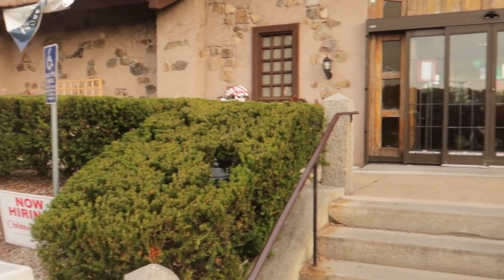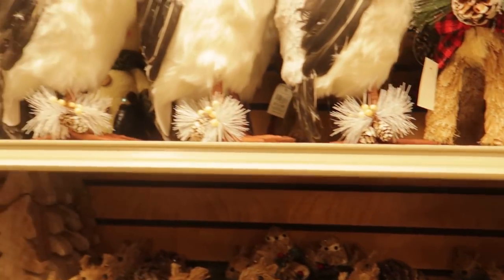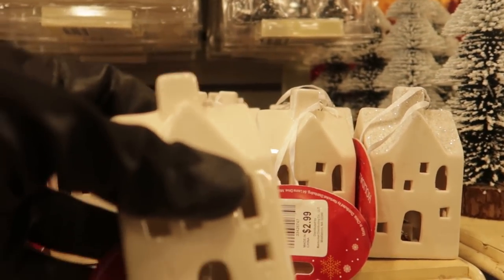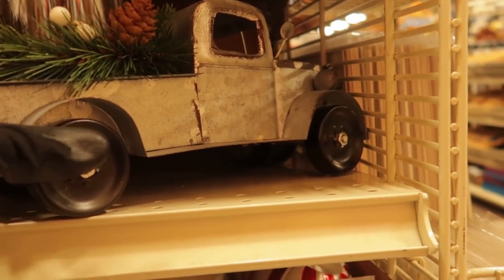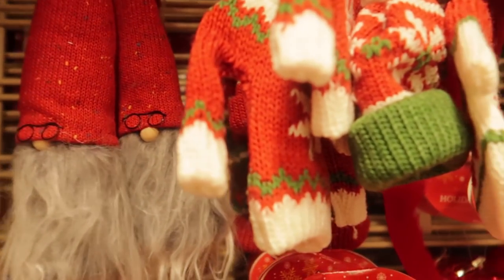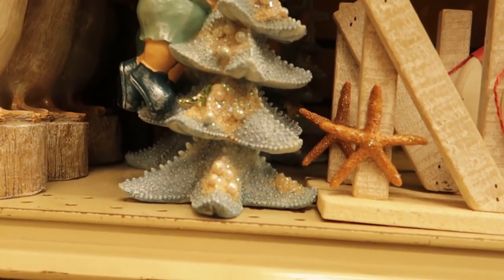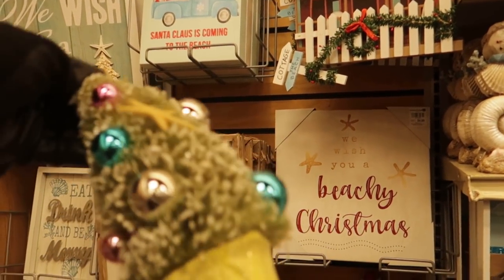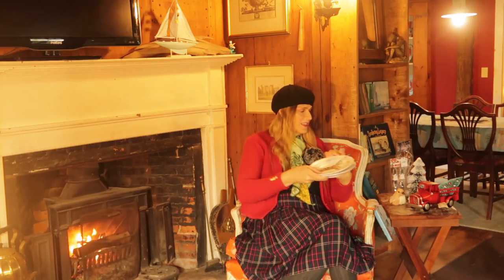Christmas Decoration Plans | Holiday Shopping Cape Cod | Old Cottage Christmas New England | Calm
Today we are at Old Kings Cottage to dream about Christmas. In our unusual times it is the perfect time to plan and dream for a quaint cottage style Christmas. And though I plan on making ornaments as usual, a trip to a Cape Cod institution like Christmas Tree Shops is just the thing to get us in the Christmas spirit.

Grab your coat and your coffee or tea and let's head off to look at lovely Christmas decor and chat by the fire in my Old antique Cape Cod cottage.